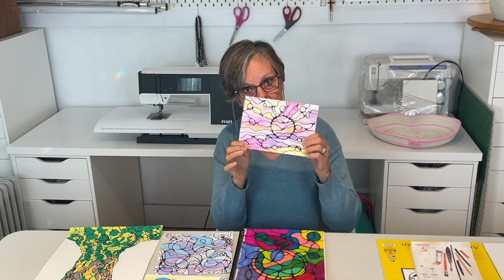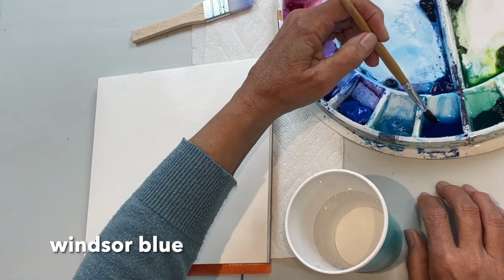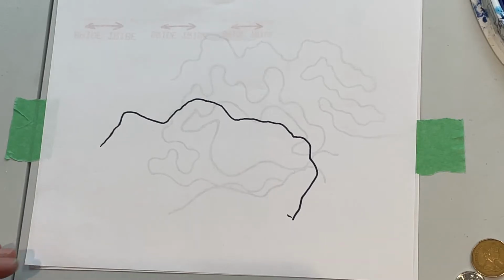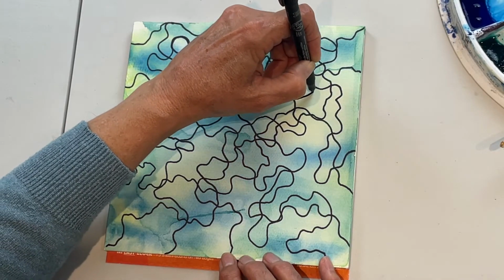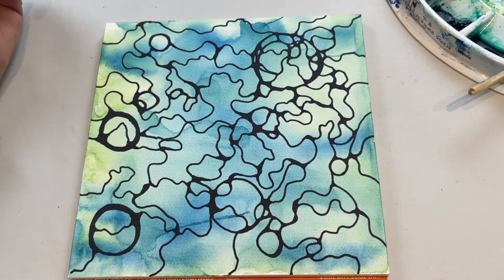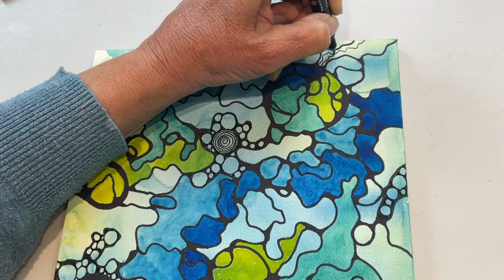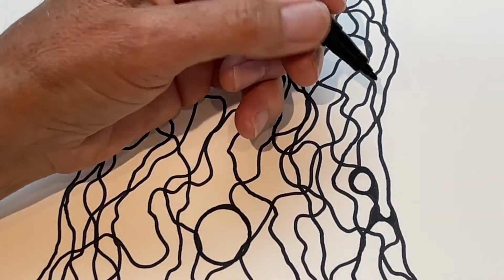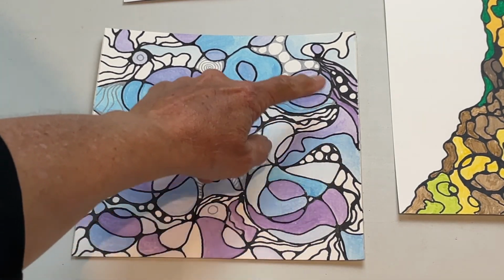Neurographic Art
Welcome to a calming and creative journey through Neurographic Art—a fascinating art form that helps calm the mind, promote healing, and spark your creativity. In this easy, beginner-friendly video, I’ll walk you through each step so you can create your own unique and beautiful piece of art. Perfect for relaxation, self-care, and artistic expression!

What You’ll Learn:
What Neurographic Art is
How it promotes mindfulness
Step-by-step process to create your own piece
Colouring techniques and paper recommendations
Tips for adding personal expression

I am a participant in the Amazon Services LLC Associates Program. Clicking and purchasing through these links supports my channel at no extra cost to you. Thank you so much!

SUPPLIES USED (Amazon Paid Links):
➡️ Sharpie markers
➡️ Staedtler Permanent Marker Medium
➡️ Artistro Extra Fine Marker Set
➡️ Artistro Medium Tip Marker Set
➡️ Watercolour Pencils
➡️ Coloured Pencils
➡️ Watercolour Paints
➡️ Marker Paper Pad
➡️ Mixed Media Paper Pad
➡️ Watercolour Paper Pad
➡️ Watercolour Block
➡️ Flat Watercolour Brush
➡️ Round Watercolour Brush Set

📌Full Supply List:

Sharpie markers

Staedtler waterproof Medium

Artistro acrylic marker pens

Pencil crayons, watercolour pencils, watercolours

Marker pad, mixed media & watercolour sheets

Masking tape, scrap practice paper

Flat & squirrel brushes, spray bottle, paper towel

Colours: Windsor Blue, Cerulean Blue, Veridian Green, Windsor Yellow

⏱️ Timestamps:
0:00 Intro
1:28 Neurographic Art Theory
3:47 Different colouring ideas
4:21 Paper to use
6:05 STEP 1 - Think of an issue you want to work on
6:26 Meditation music tip
6:46 Watercolour wash technique
10:51 Best pens to use
11:50 Practising curvy lines
13:45 Coin technique
16:32 STEP 2: Starting curvy lines
19:34 Adding shapes
20:03 Forming circles
23:15 STEP 3: Rounding off
27:34 Breaking up sections
29:01 STEP 4: Colouring rules
33:25 STEP 5: Adding accents
33:53 More circles & spirals
35:12 Adding thinner lines
38:34 Drawing a "Neuro Tree of Life"
38:40 Marker pad info
39:42 Starting final lines
44:12 Final colouring and tips
46:44 How to re-prime pens